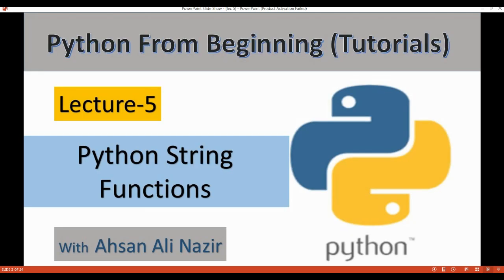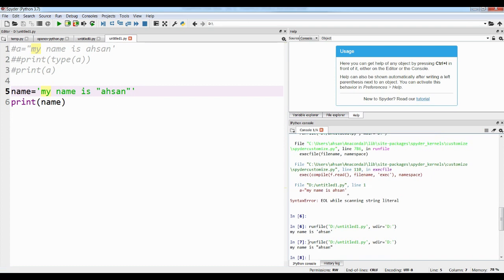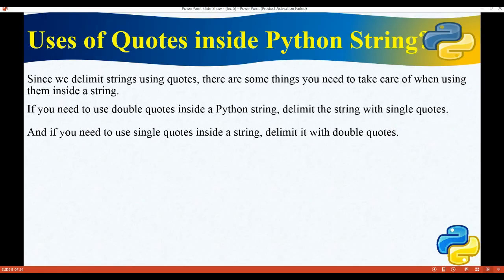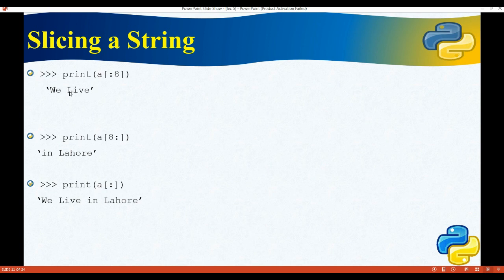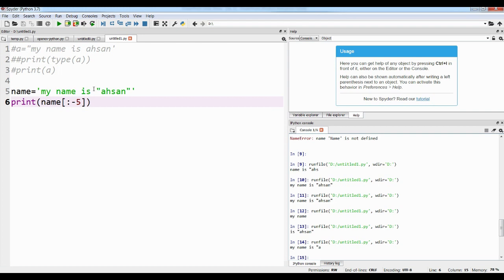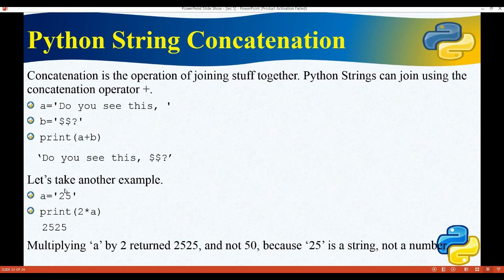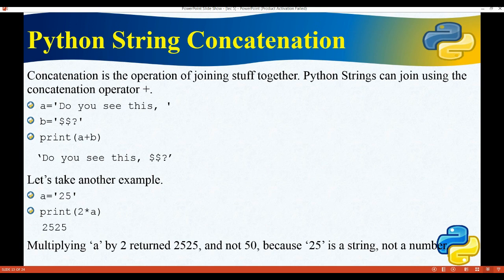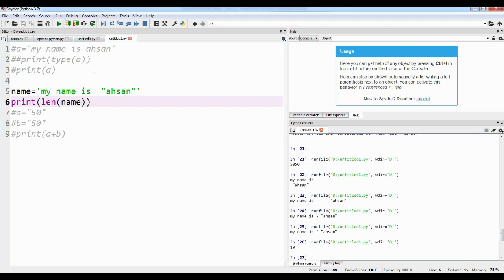Python Tutorial for Beginners || #5- Python String Functions || Python From Beginning.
in this video, we will study all the functions of string in detail